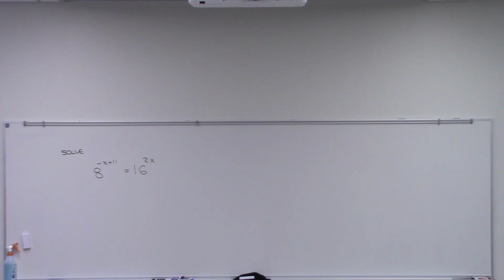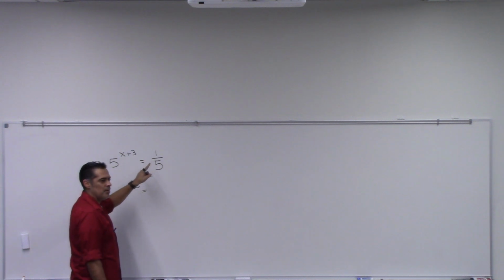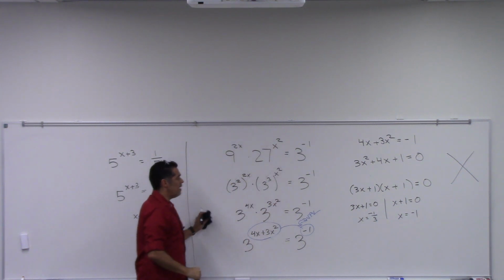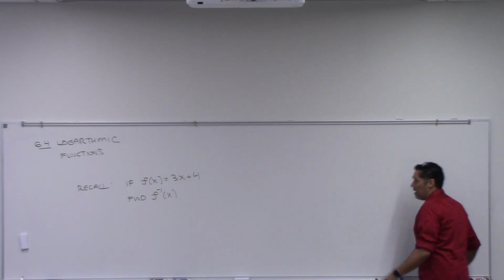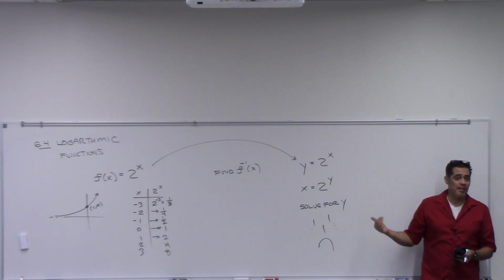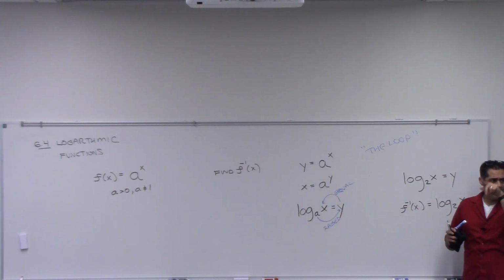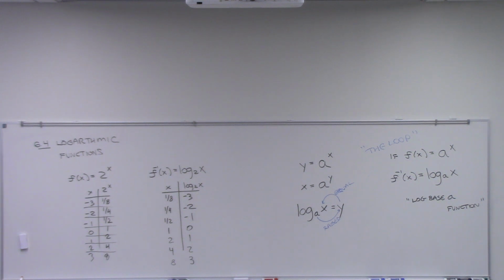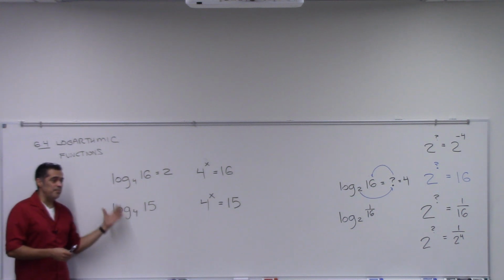1414 11-9 part1